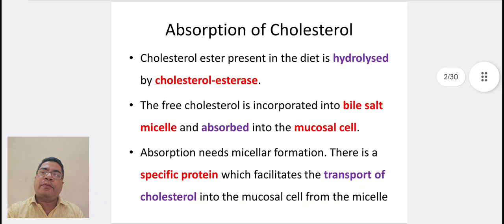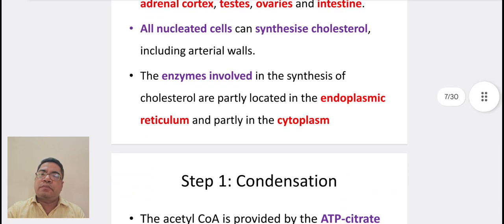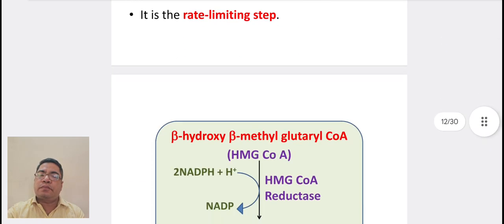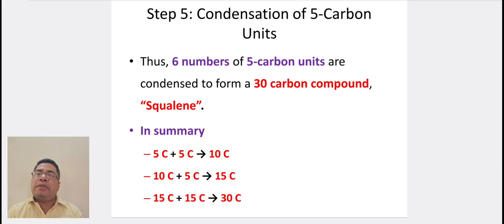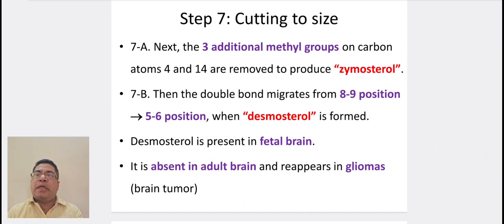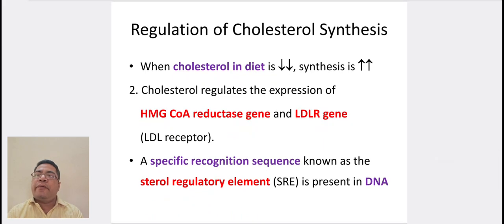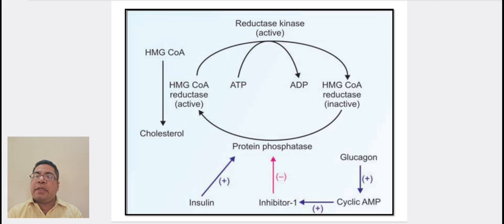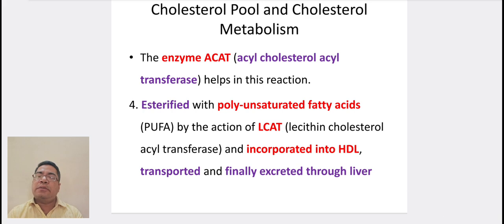Lecture 60: Medical Biochemistry